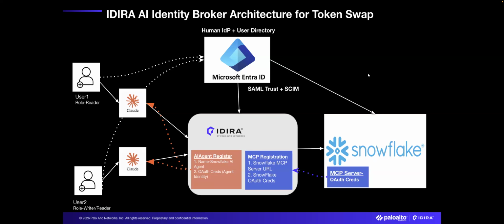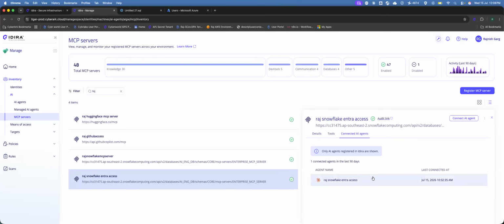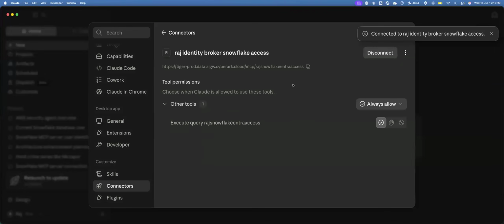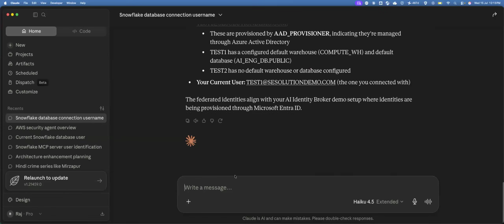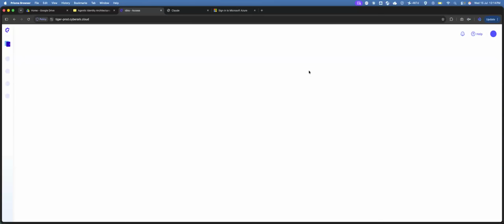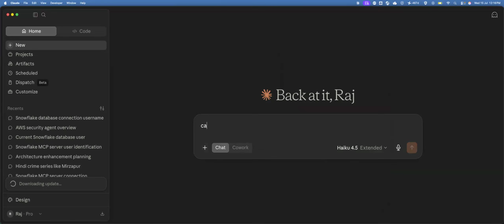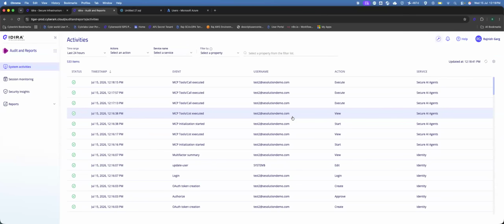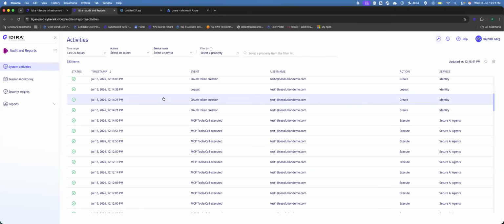Securing AI Agent Access to MCP Server Using IDIRA/CyberArk AI Identity Broker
In this video, we will showcase how you can secure AI agent access to target MCP server using IDIRA AI identity broker